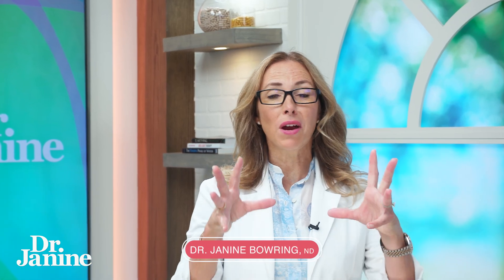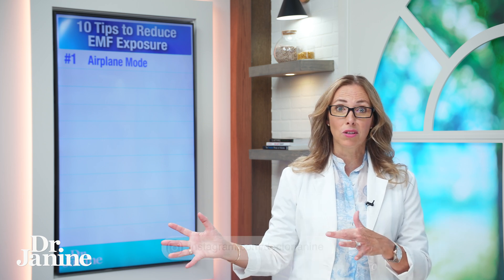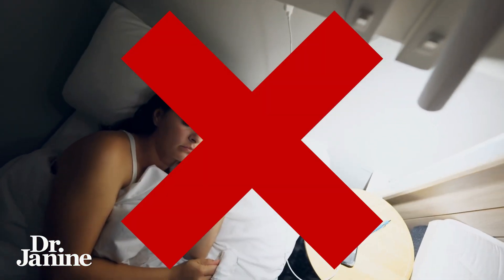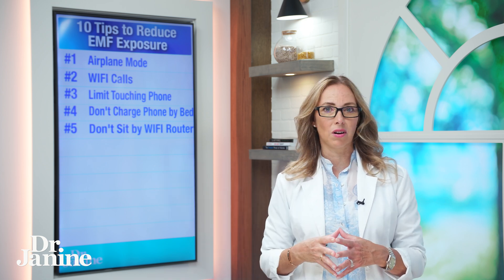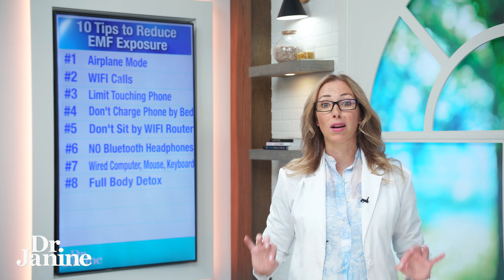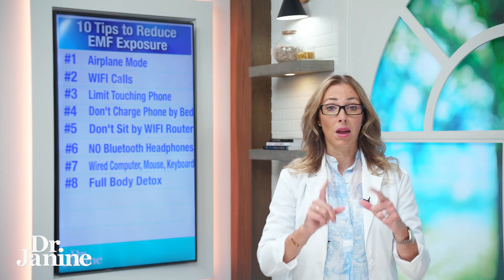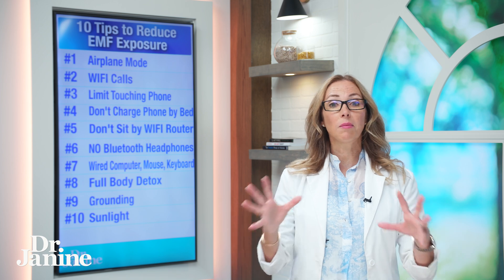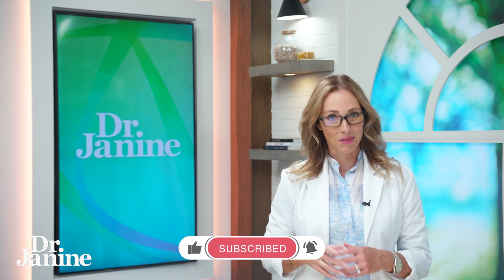10 Tips to Drastically Reduce EMF Exposure | Dr. Janine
10 Tips to Drastically Reduce EMF Exposure | Dr. Janine

Dr. Janine shares 10 tips to drastically reduce EMF exposure in your everyday life. Learn how to protect yourself from electromagnetic fields with these simple and effective strategies!

Video Chapters
00:00 – Intro
00:19 - Tip #1 Use Airplane Mode
00:45 - Tip #2 WIFI Calls
00:57 - Tip #3 Limit Touching Phone
01:16 - Tip #4 Don’t Charge Phone by Bed
01:40 - Tip #5 Move Away from WIFI Router
02:04 - Tip #6 No Bluetooth Headphones
02:24 - Tip #7 Wired Computer/Mouse/Keyboard
02:43 - Tip #8 Full Body Detox & Heavy Metals
03:25 - Tip #9 Grounding
03:45 - Tip #10 Sunlight

J9CON240686